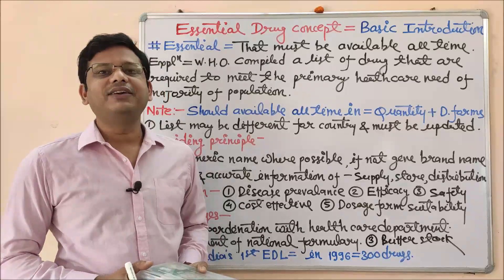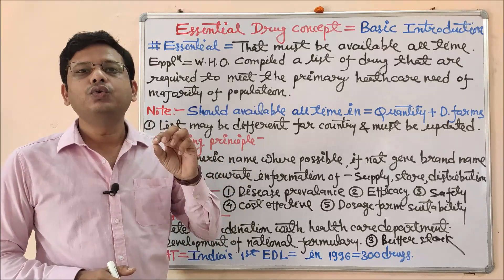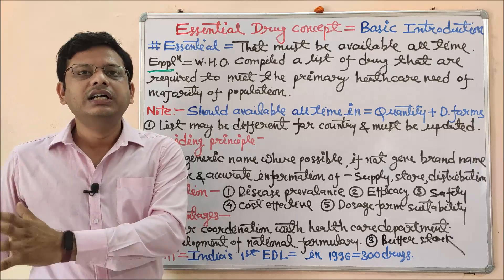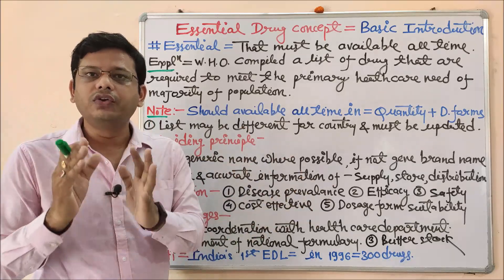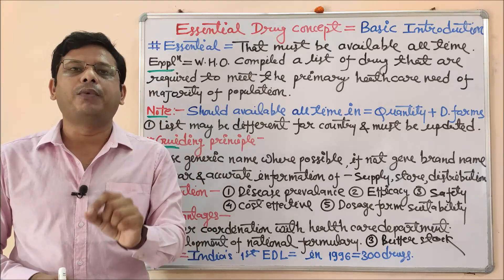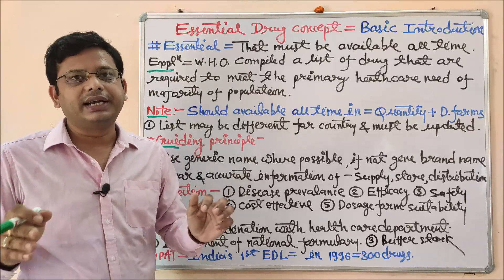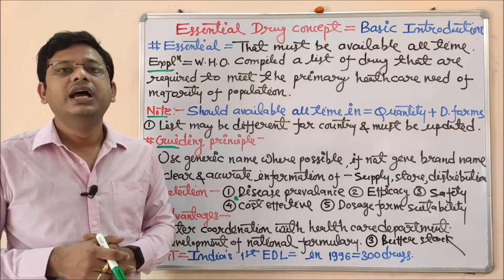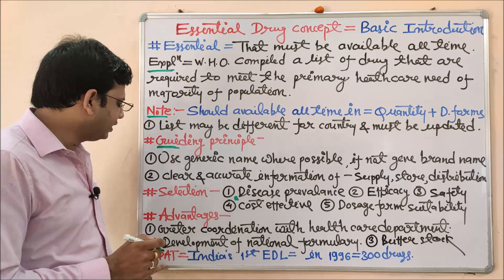(08) Essential Drug Concepts = Principle and Advantages English | General Pharmacology | Drug List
World Health Organization (WHO) introduced the concept of essential medicines in 1977. (2) Essential medicines are those that satisfy the priority health care needs of the population. They are selected with due regard to public health relevance, evidence on efficacy and safety, and comparative cost-effectiveness.

(1) Definition - Essential medicines are those that satisfy the priority health care needs of the population.
(2) Criteria- Essential medicines are selected with due regard to disease prevalence and public health relevance, evidence of clinical efficacy and safety, and comparative costs and cost-effectiveness.
(3) Current list - The 19th is the current Model List of Essential Medicines, prepared by the WHO Expert Committee in April 2015.

Concept - Essential medicines are intended to be available within the context of functioning health systems at all times in adequate amounts, in the appropriate dosage forms, with assured quality, and at a price, the individual and the community can afford.

The Model List is a guide for the development of national and institutional essential medicine lists. It was not designed as a global standard. However, for the past 30 years, the Model List has led to a global acceptance of the concept of essential medicines as a powerful means to promote health equity. Most countries have national lists and some have provincial or state lists as well. National lists of essential medicines usually relate closely to national guidelines for clinical health care practice which are used for the training and supervision of health workers.